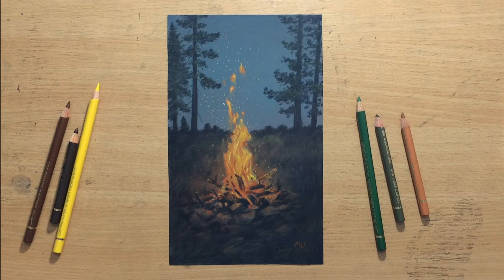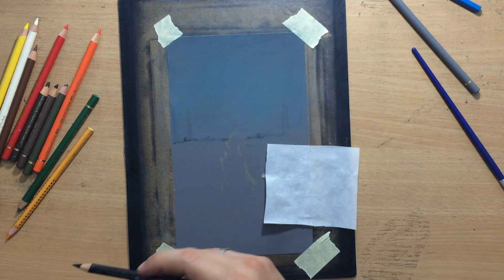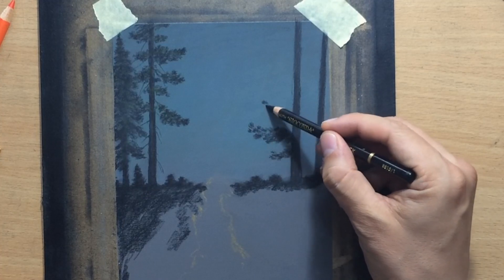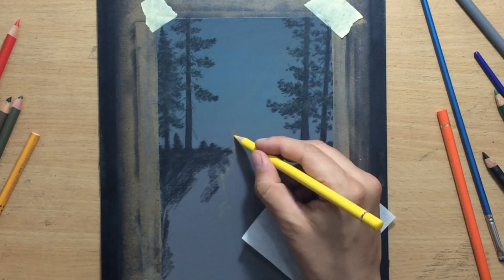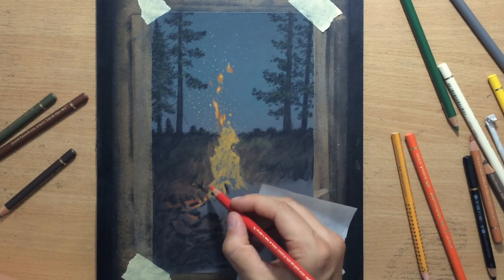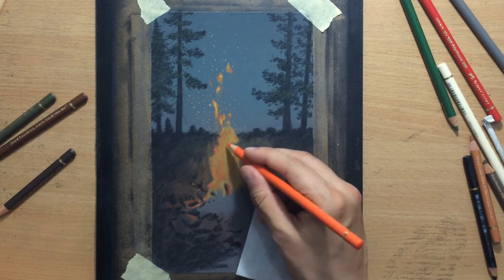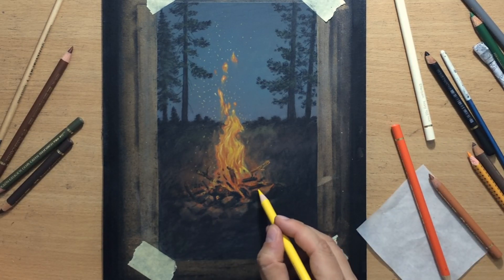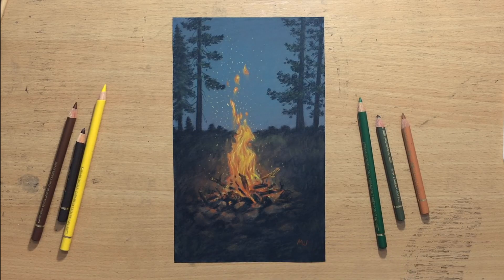Colored Pencil Drawing of a Campfire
Here's a drawing of a campfire in colored pencil. Enjoy.